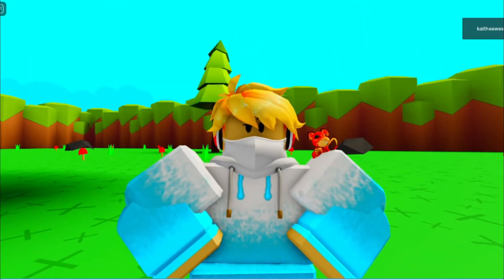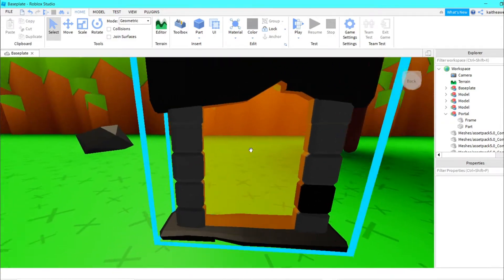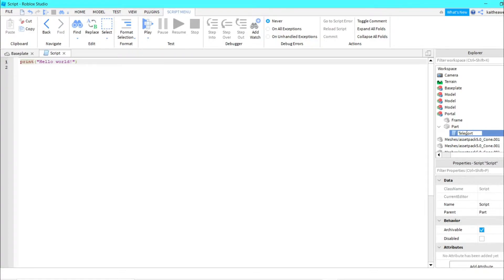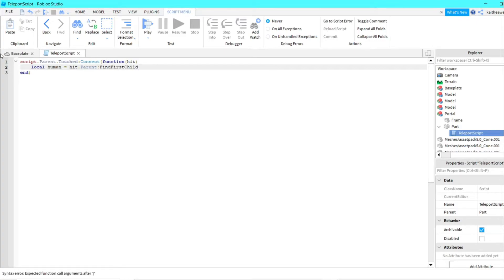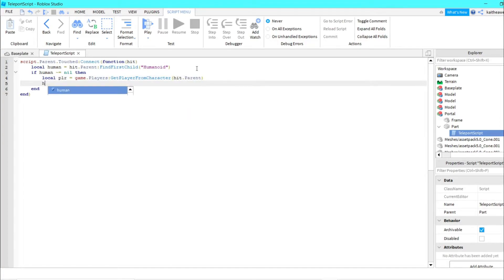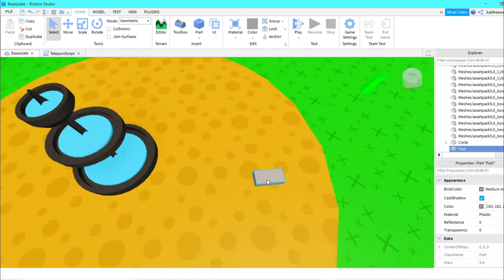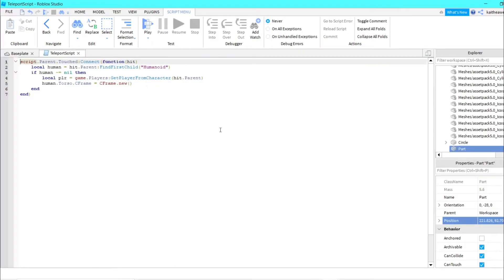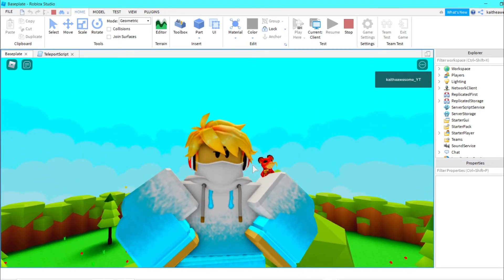How To Make A Portal In Roblox Studio! [2021]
Hey gamers! Today I will be showing you how to make a teleporter in Roblox so that when a player collides with the teleporter they get teleported to a different place!